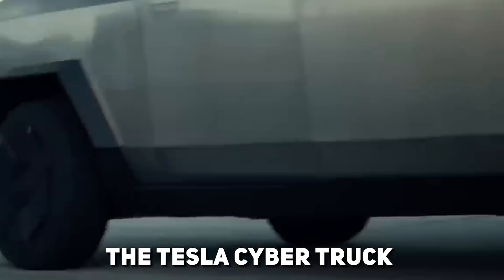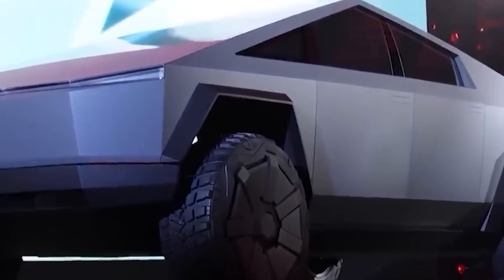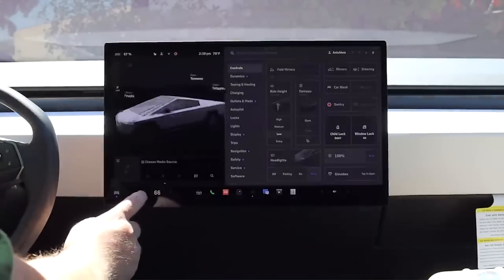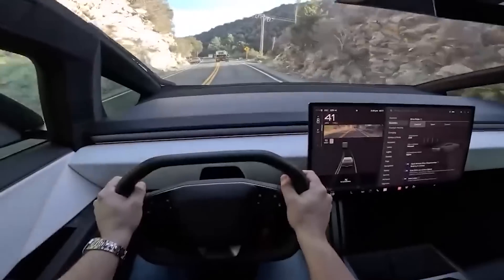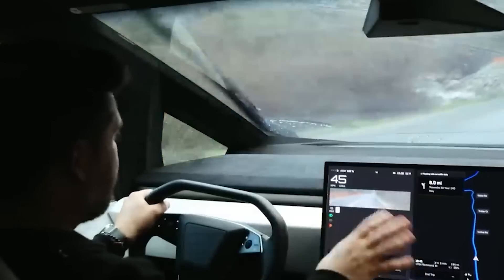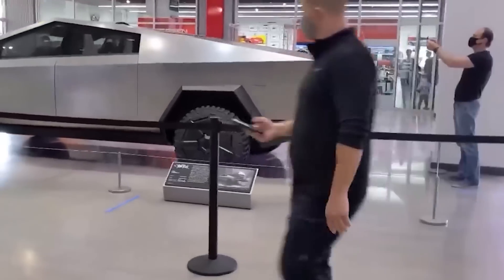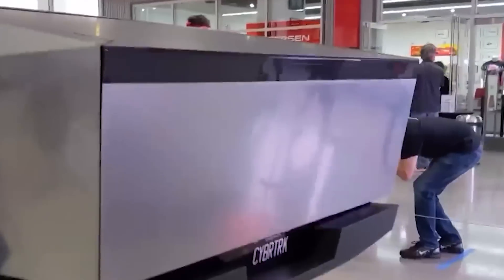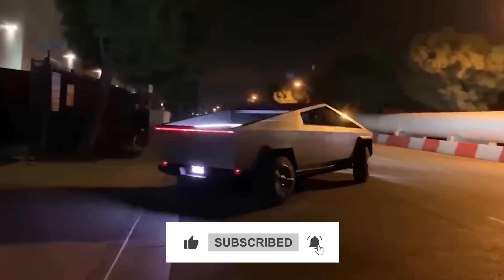The Cybertruck Is Genius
The Best Source For Curated Information On Electric Skateboards, Scooters, Unicycles, Bikes and Dirtbikes is our friendly
Elon Musk's vision for Robo taxis, exemplified by the Cyber Cab, is central to Tesla's future transportation plans. Unlike other Tesla models, the Cyber Cab is a fully autonomous vehicle designed exclusively for Tesla's ride-hailing service and not available for public purchase. This vehicle will not have a steering wheel or pedals, reflecting Musk’s commitment to a future of completely driverless transport. The Cyber Cab aims to revolutionize travel by being safer, faster, and more cost-effective. It will utilize Tesla’s next-generation platform, distinct from the anticipated $25,000 affordable vehicle which targets individual buyers rather than ride-hailing services.

Tesla’s focus on the Cyber Cab, as detailed in Walter Isaacson’s biography of Musk, highlights the company's commitment to autonomous technology. The development of the Cyber Cab involves significant engineering challenges, including meeting safety regulations without traditional driver controls and designing a vehicle capable of handling various operational scenarios. Despite initial caution from Tesla's engineers about the readiness of Full Self-Driving (FSD) technology, Musk's vision remains steadfast towards a fully autonomous future.

Tesla plans to produce the Cyber Cab alongside an affordable vehicle using the same platform to streamline production. The Cyber Cab’s production is expected to start in 2024, with the aim of achieving true driverlessness and meeting future transportation needs efficiently.